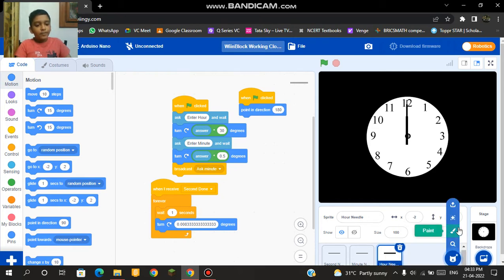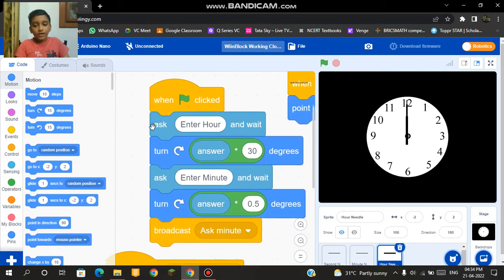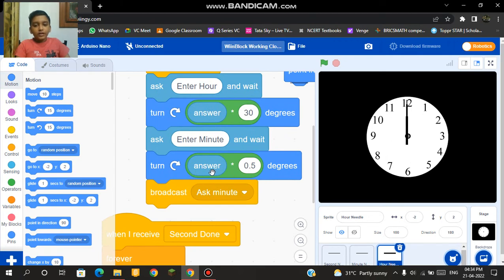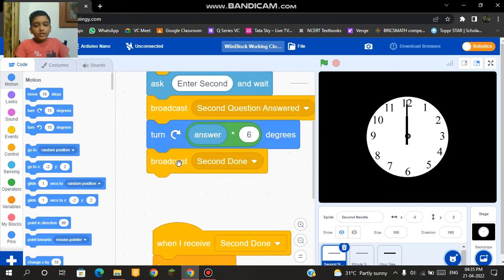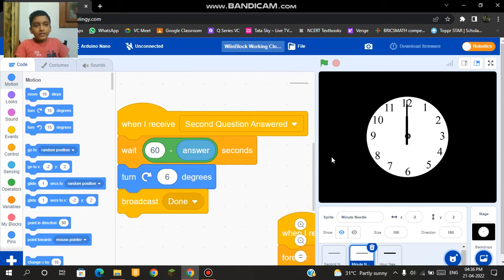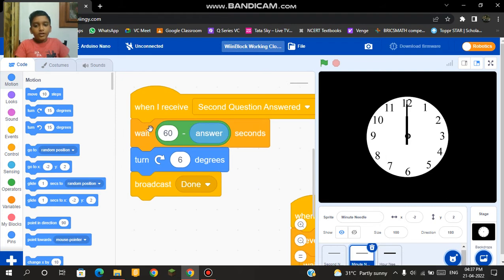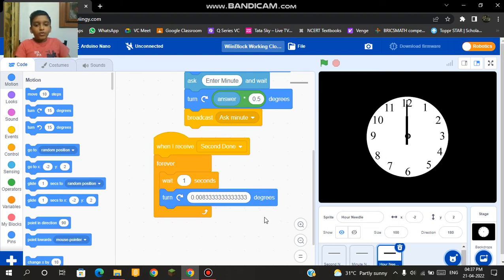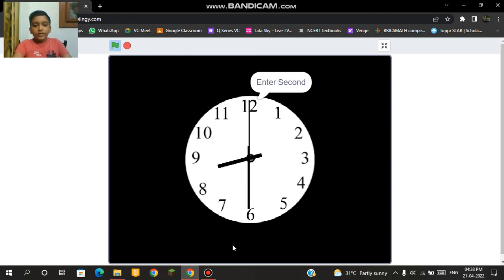Class 3 Created on my own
Sprites, Backdrops, Sequences, Selection, and Loops
➡️You can also learn how to make this -